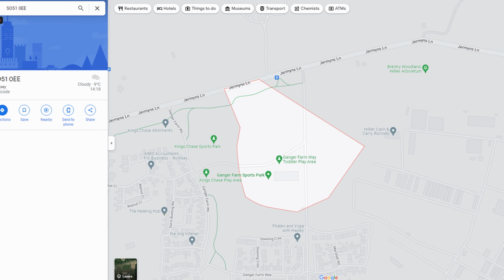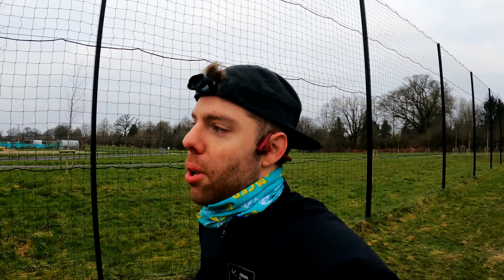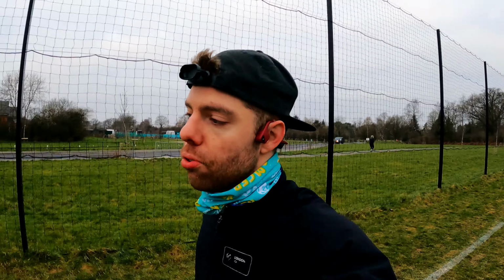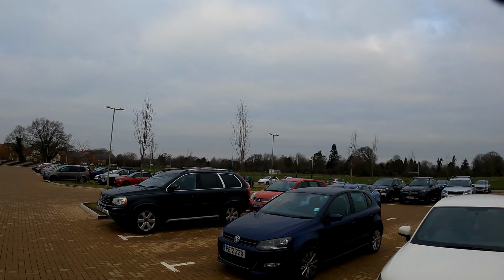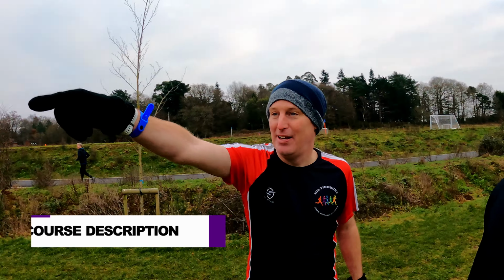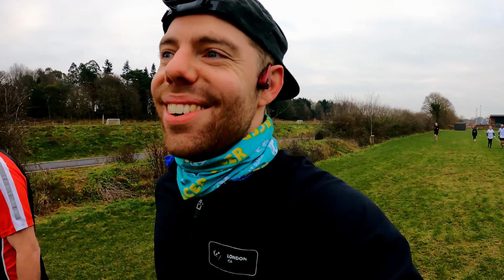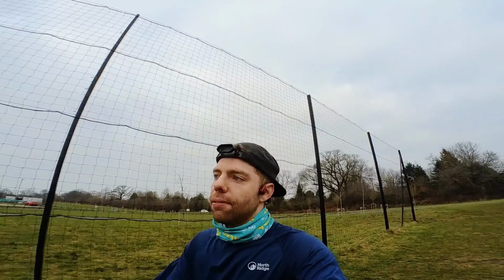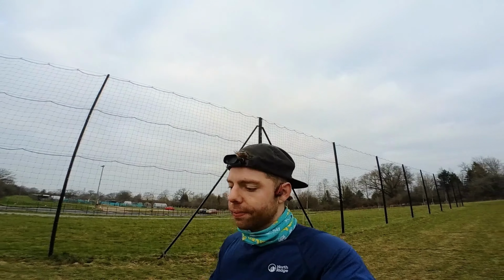Ganger Farm Parkrun 2023 - I'm back!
I'm back with another new episode of the parkrun series!

Chip time: 22:01
Position: 14th

🎵 Track Info:

Title: I Want To Be
Artist:  Declan DP
Genre: Dance & Electronic
Mood: Happy

🎵 Track Info:

Title: When You See Me
Artist: SOMM
Genre: Dance & Electronic
Mood: Happy